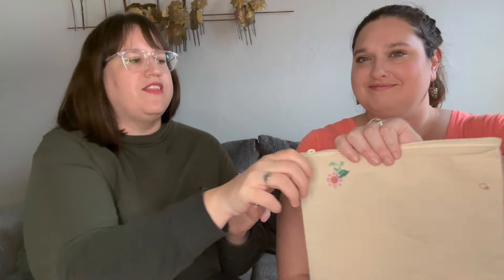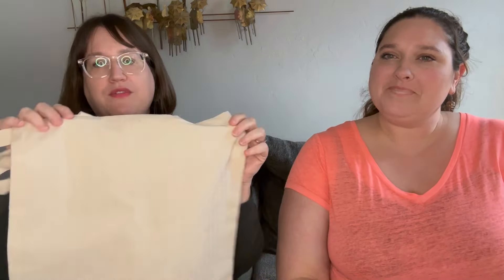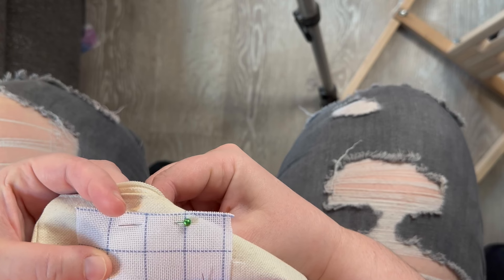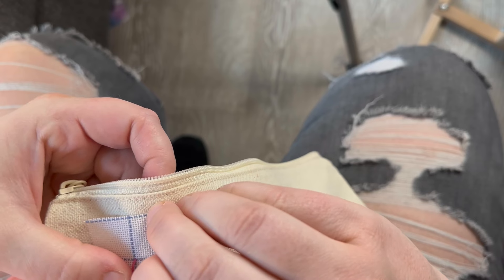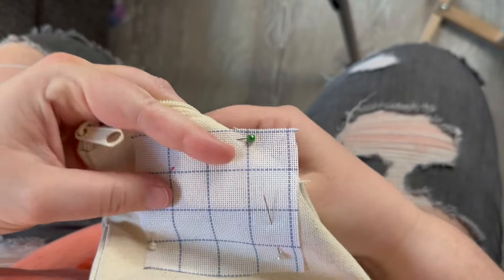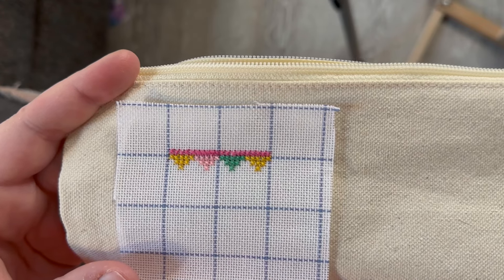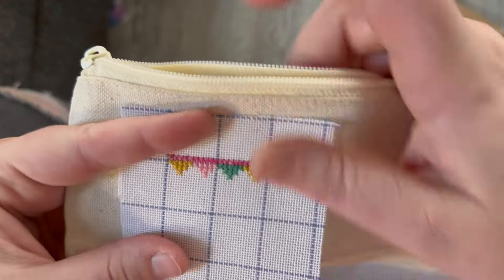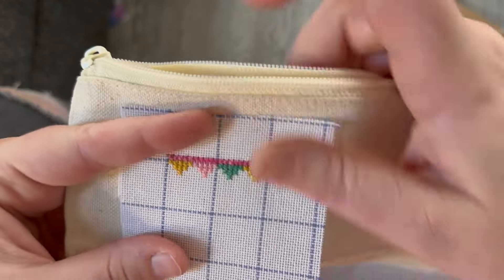How to Cross Stitch on Canvas for Project Bags, Tote Bags, & More (Tutorial)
Hello Flosstube! We are two sisters who both cross stitch. We have different styles and experience levels, and we love chatting about cross stitch together!

Questions? Leave a comment on the video.

Do you wish you could do counted cross stitch on regular fabric and not just stick to traditional aida cloth, evenweave like Lugana, Monaco, or Verdahl, or evenweave linen?

Well, you can! In this video, we discuss how to cross stitch directly onto canvas fabrics that aren't evenweaves.

This video is a tutorial on how to cross stitch on canvas using three different methods. First, we do demonstrations using waste canvas to create an evenweave pattern on top of the fabric and then directly onto the regular fabric taking into account the irregular count.

While we demo how to DIY a cross stitch project bag and tote bag, these two methods can be used to cross stitch on a wide variety of canvas objects.

Finally, we point you to resources to do giant one-inch cross stitch on canvas on wooden frames.

Flosstubes Mentioned
@kbhstitches on using Osnaburg Fabric (about 8:00 minute markfor what it is and a beautiful finish and about the 26:00 minute mark for more info and tips)